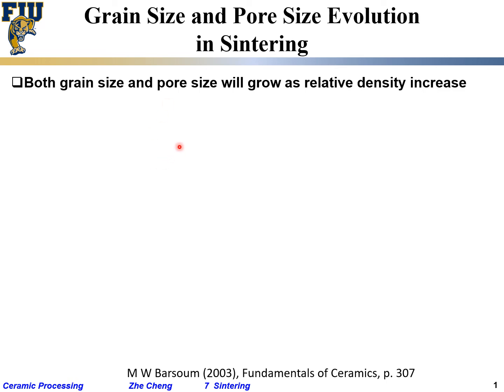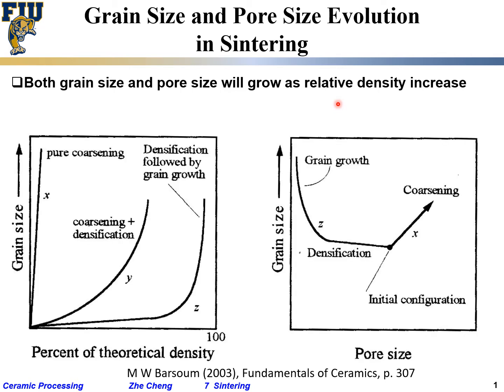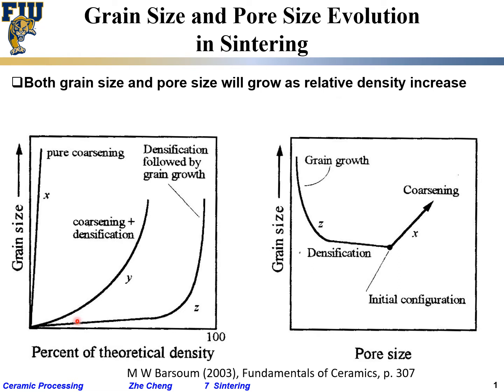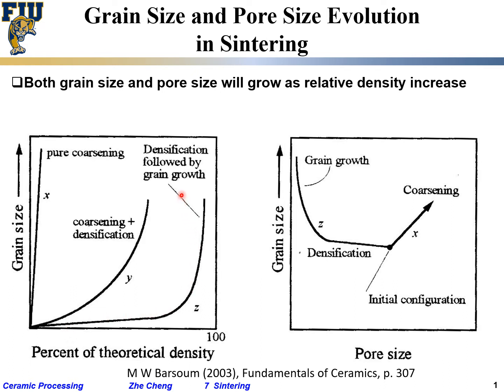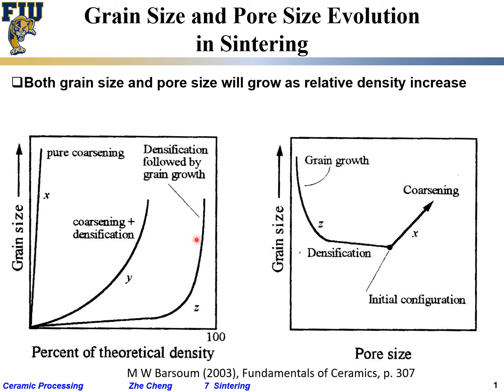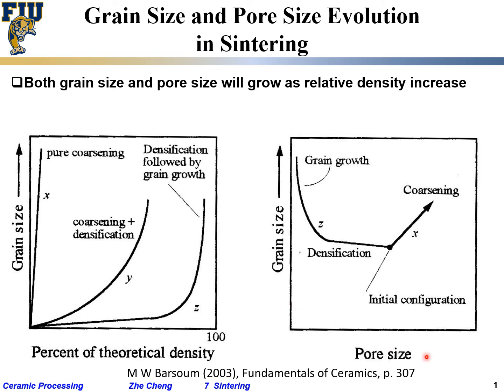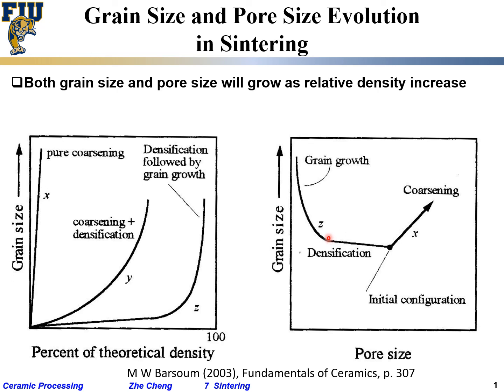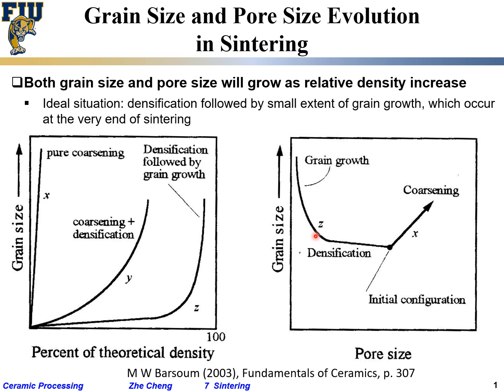Ceramic Processing L7-17 Grain size and pore size evolution in sintering